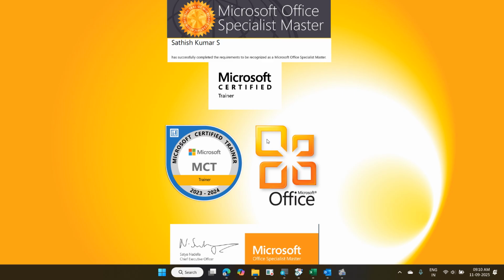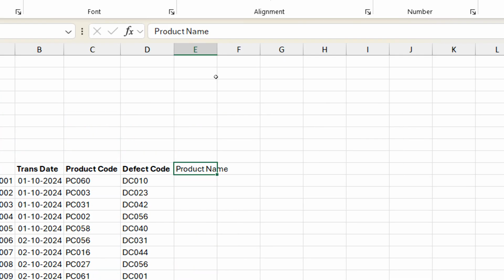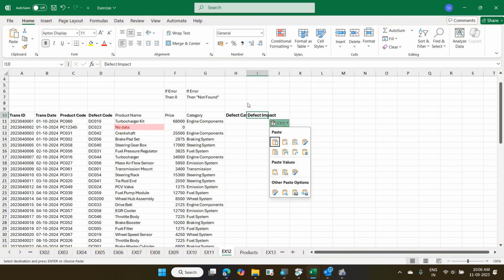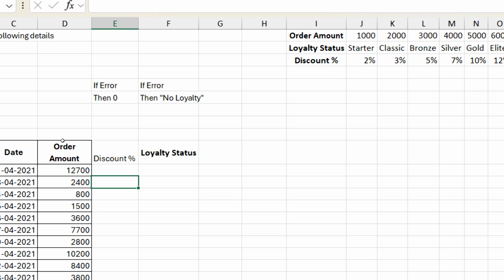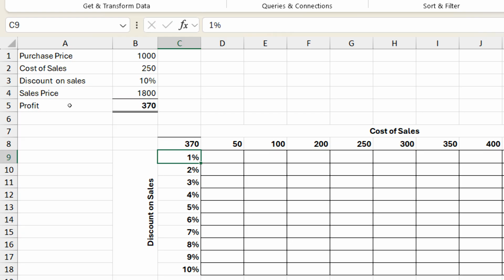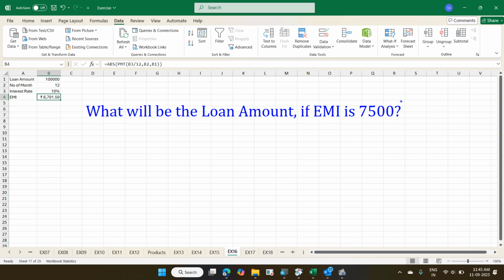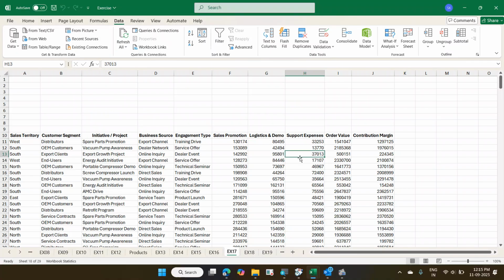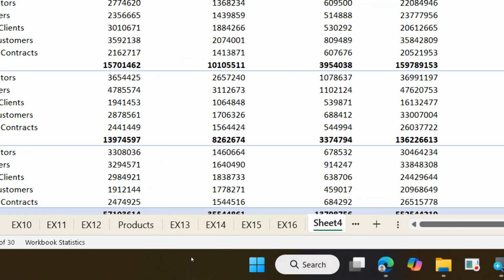Microsoft Excel Day 2 Session 1 Elgi Coimbatore 11th Sep 2025